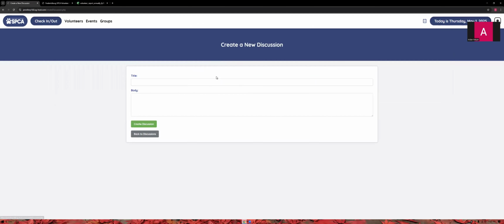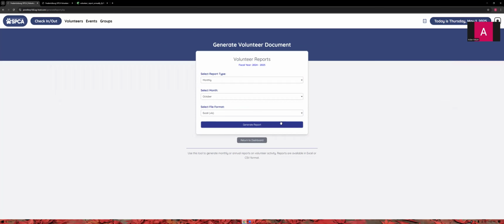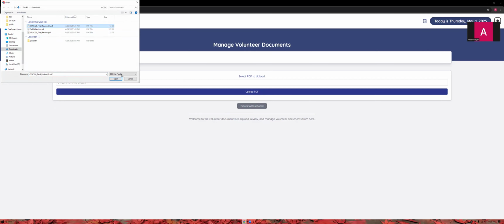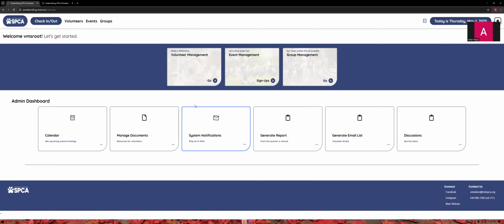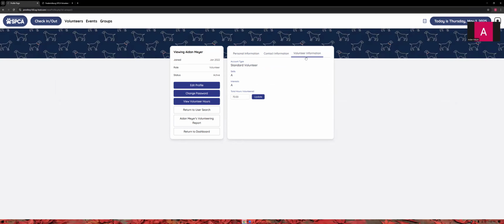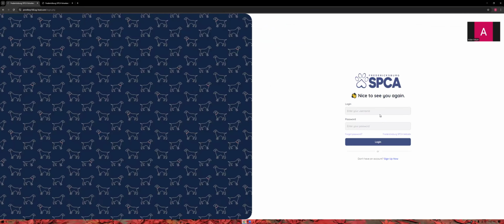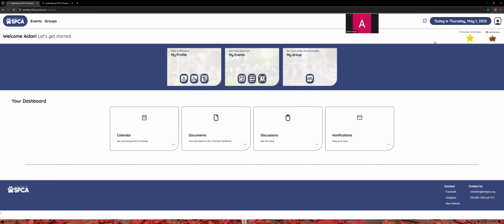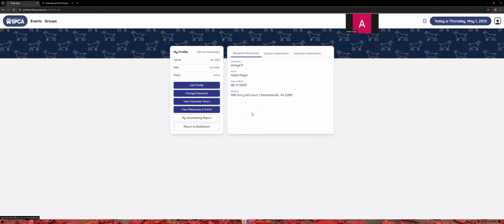FredSPCA Volunteer Software made my Students at UMW